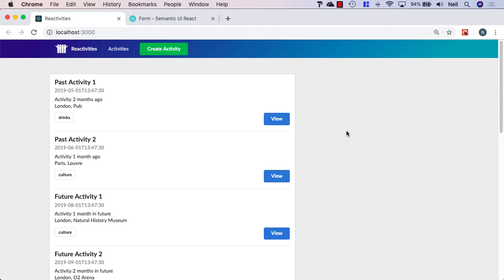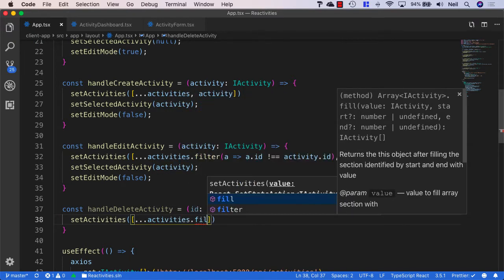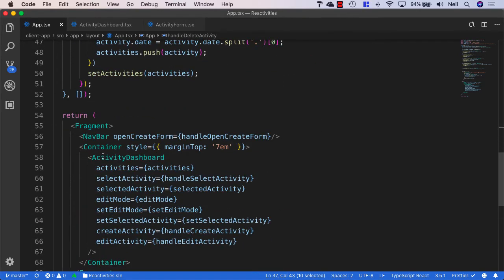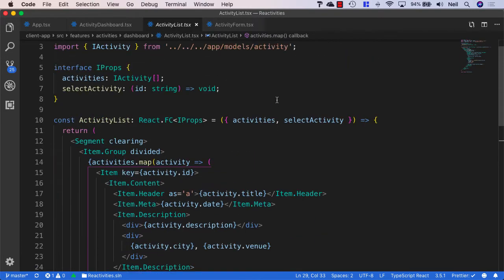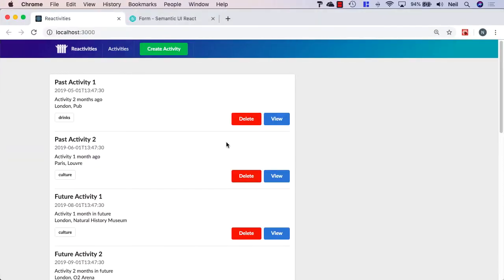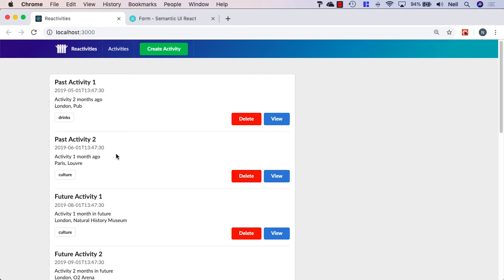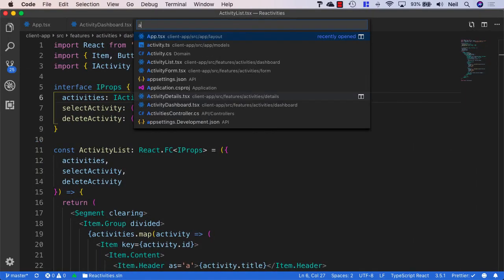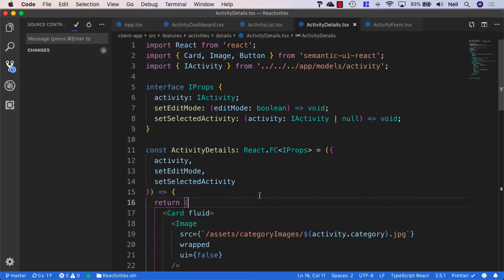20 Adding the delete functionality